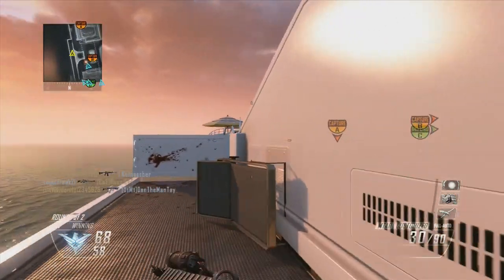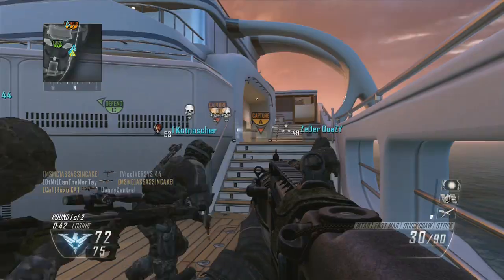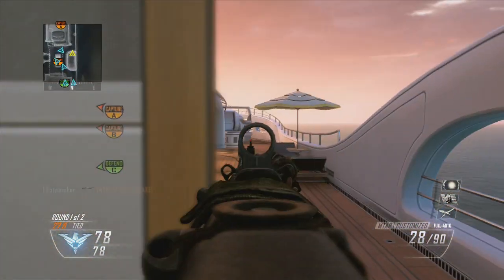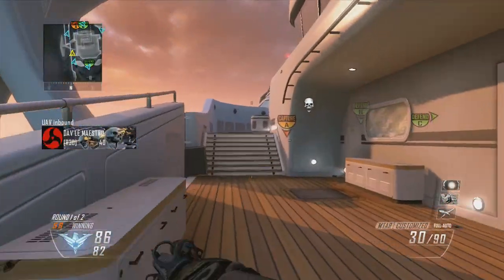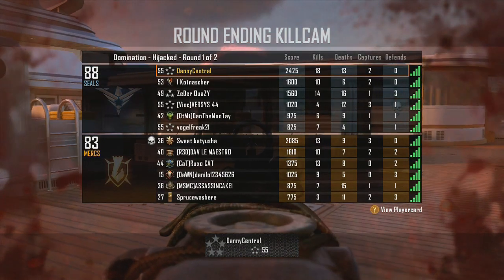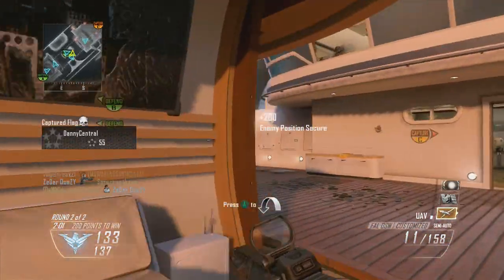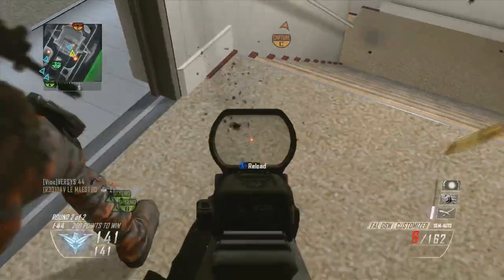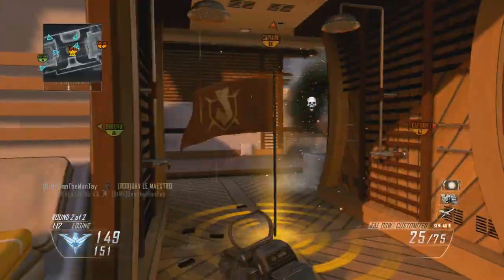Training My Brother At Call Of Duty | Episode #2 I Get A Bit Too Excited | Black Ops 2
My channel is focussed around Call of Duty videos, I am currently uploading Call of Duty Black Ops 3, mainly focussing on Black Ops 3 Multiplayer, Tips and Tricks, and just having fun so make sure to subscribe!